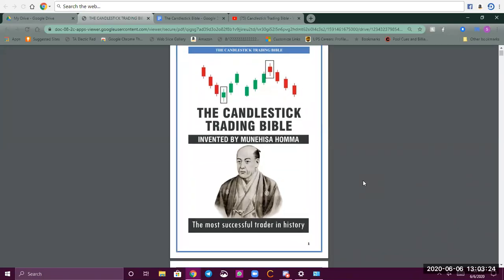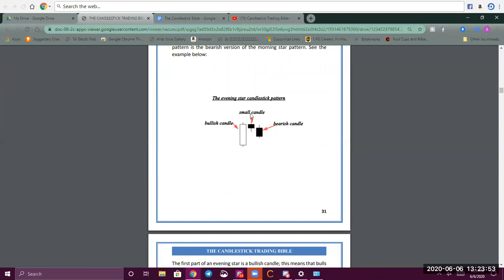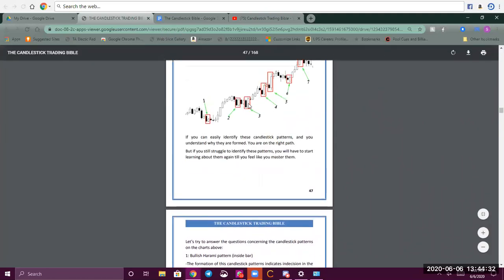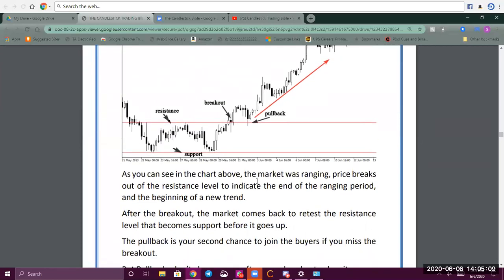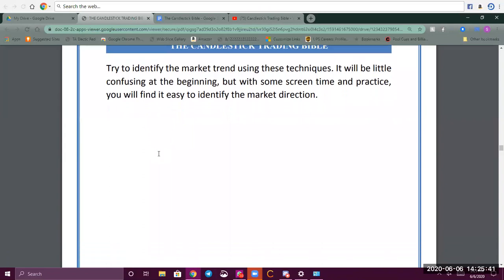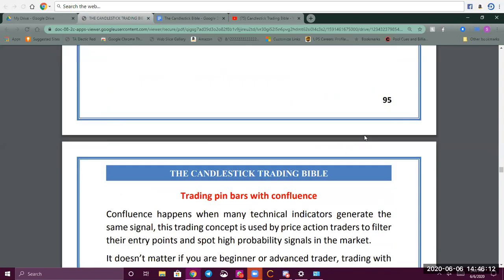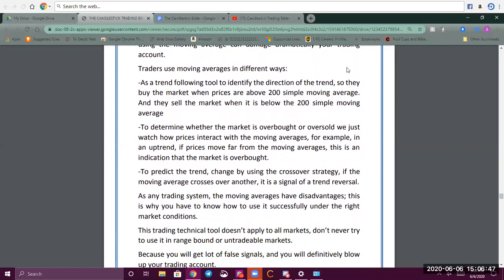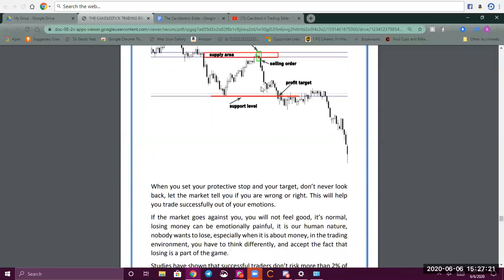Forex - The Candlestick Bible - Audio Breakdown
With our mentorship you will get a FREE copy of the candlestick bible. Here is a breakdown of that book to help aid you with your trading!

It's easy to give a textbook to someone and tell them to read it.Traders need to be able to comprehend what they read and what they see, which is precisely how we operate at FOREXWITHFINESSE!

For more and info on our mentorship check us out!

 IG & Facebook -  @forexwithfinesse